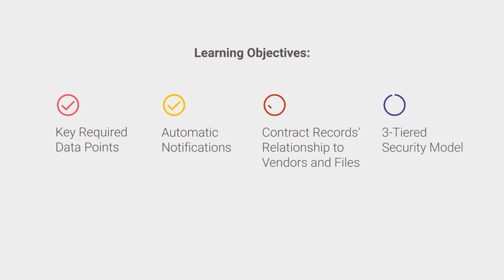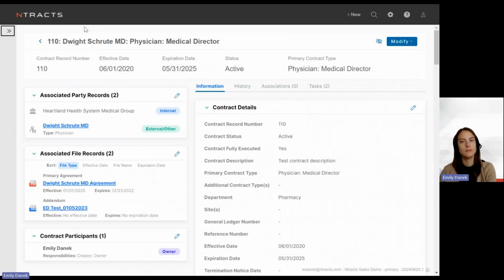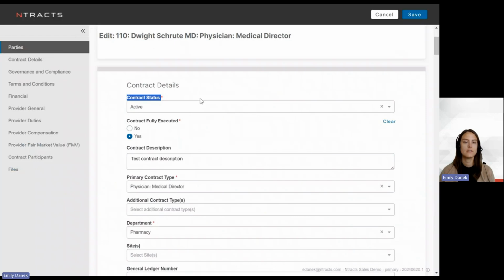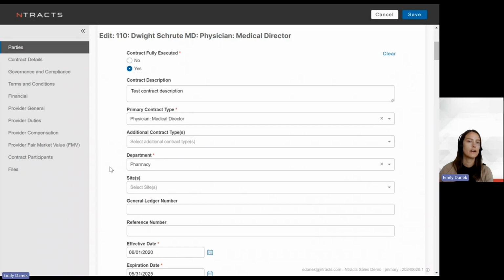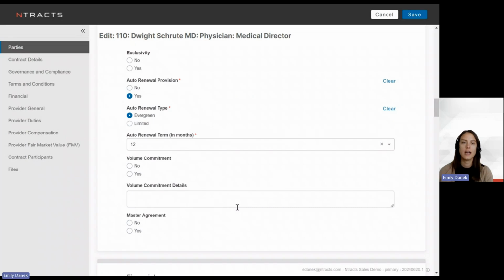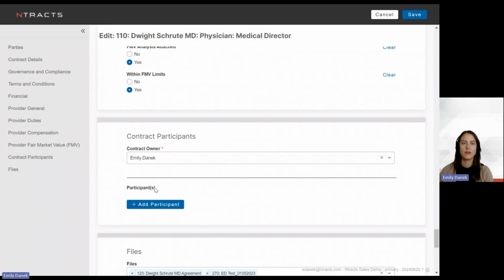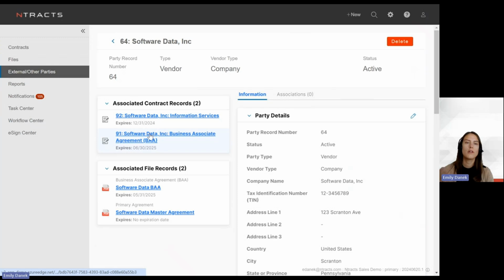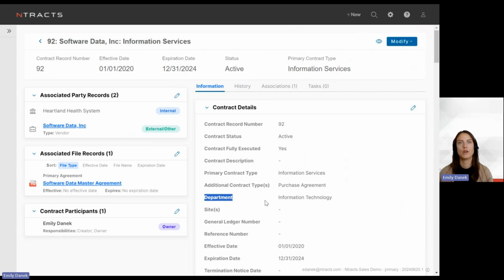Healthcare Contract Management Features Most Software Vendors Gets Wrong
Not all contract lifecycle management software is built the same — and in healthcare, the gaps between a generic CLM and a healthcare-specific one aren't minor inconveniences. They're compliance risks. A missing required field, a single-tier security model, notifications that only fire if someone remembered to set them up — each one is a point of failure that can put a healthcare organization in front of a regulator without a defensible answer.

This video is a direct, system-level walkthrough of the four foundational healthcare contract management software features every healthcare organization needs, presented by Emily Danek, VP of Strategic Projects at Ntracts, with nearly a decade of healthcare CLM experience.

The first is required data points. When a contract's expiration date is entered as free text instead of a date picker — common in AI-assisted, industry-agnostic systems — that date cannot trigger notifications, cannot populate reports, and cannot automatically change contract status. The contract looks complete while the compliance mechanism is broken. Beyond dates, required fields include parties to the contract, contract status, whether the agreement is fully executed before payments are made, contract type, department, auto-renewal terms, termination clauses, and contract owner. That last one is absent in a surprising number of generic CLMs. Without a required owner, there is no accountable person, no one receiving expiration alerts, and no audit trail when something lapses.

The second is automatic notifications. Healthcare organizations manage hundreds or thousands of contracts simultaneously. A CLM that requires users to build their own notification schedules will fail when someone is overwhelmed or simply forgets. Ntracts sends automatic daily summary emails to every contract owner covering every contract approaching expiration or auto-renewal, and surfaces the same information through in-app notifications. The system tracks. The owner acts.

The third is the three-tiered security model. Most generic CLMs offer a single tier of access control — by contract type only — which means a hospital either exposes every user to every contract or keeps physician agreements in a completely separate system. That fragmentation destroys the single source of truth that makes CLM valuable. Ntracts controls access by internal entity, contract type, and department simultaneously — so a compliance team member sees only what their role permits, and a physician enterprise manager sees something entirely different.

The fourth is contract relationships. A BAA that applies to a dozen vendor contracts shouldn't be uploaded twelve times. An FMV analysis covering multiple physician arrangements shouldn't live in isolation from the agreements it governs. In Ntracts, one file associates to multiple contract records, one vendor record surfaces every agreement with that vendor, and everything connected to a contract is visible in one place at renewal.

These four features are the foundation — not the AI layer, not the analytics. Organizations missing any one of them are accumulating compliance risk whether they know it or not.